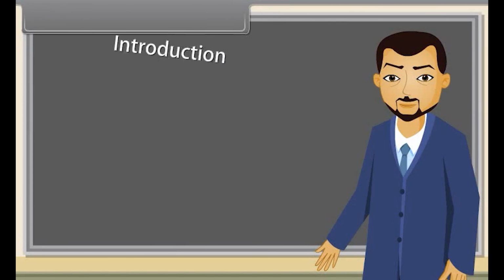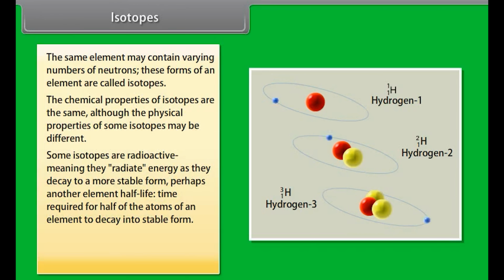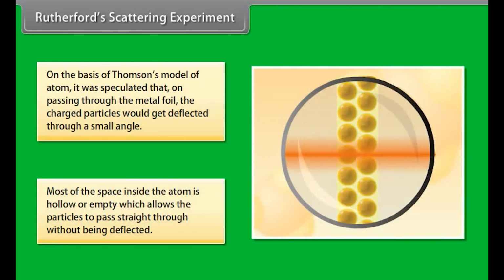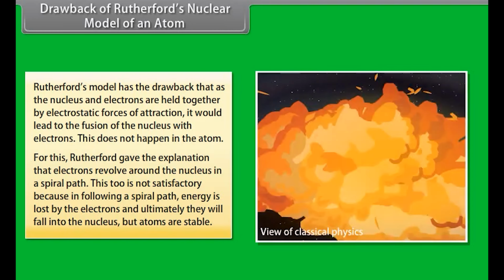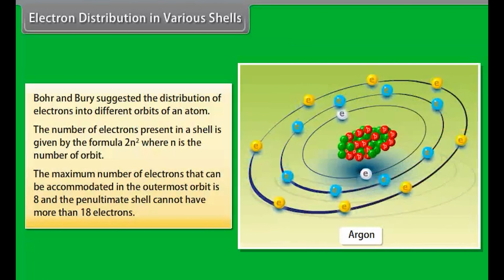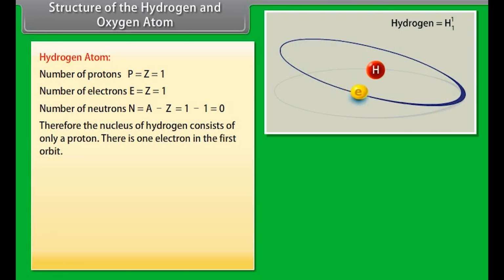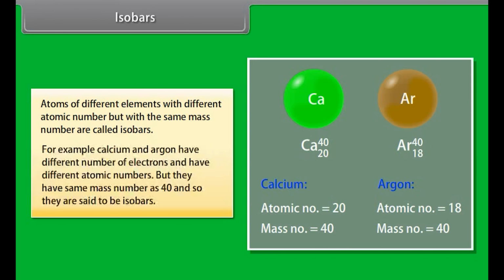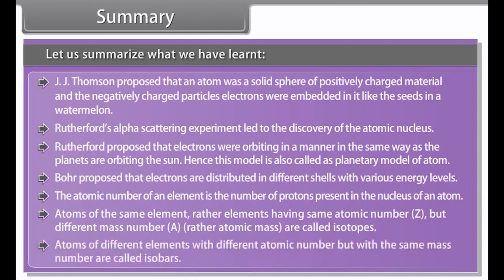Class 9-Science-Structure of the Atom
1. Early Models of the Atom
(a) Dalton’s Atomic Theory (1808)
Atoms are indivisible and indestructible.
Atoms of the same element are identical in mass and properties.
Atoms combine in fixed ratios to form compounds.
Limitations: Could not explain subatomic particles (electrons, protons, neutrons) or isotopes.
(b) Thomson’s Model (Plum Pudding Model - 1897)
Atom is a positively charged sphere with electrons embedded in it, like "plums in a pudding."
Limitations: Did not explain atomic stability or nucleus presence.
Atom has a dense, positively charged nucleus.
Electrons revolve around the nucleus like planets around the sun.
Limitations: Could not explain why electrons don’t spiral into the nucleus.
(d) Bohr’s Model (1913)
2.Electrons revolve in fixed orbits (shells).
Each orbit has a fixed energy level.
Electrons do not lose energy while revolving.
Atomic Number (Z): Number of protons in an atom. (e.g., Hydrogen Z = 1)
Mass Number (A): Sum of protons and neutrons in the nucleus.
Formula: A = Z + Number of Neutrons
3. Distribution of Electrons (Bohr’s Rules)
Electrons are arranged in shells (K, L, M, N…).
Maximum electrons in a shell = 2n² (where n = shell number).
K = 2, L = 8, M = 18, N = 32
Example: Sodium (Na, Atomic No. = 11) → Electron distribution = 2, 8, 1
4. Valency
Valency: Combining capacity of an atom.
Determined by: Electrons in the outermost shell (valence electrons).
Example:
Oxygen (2, 6) → Needs 2 more electrons → Valency = 2
Sodium (2, 8, 1) → Loses 1 electron → Valency = 1
5. Isotopes and Isobars
Isotopes: Atoms of the same element with the same atomic number but different mass numbers.
Example: Hydrogen Isotopes → Protium (¹H), Deuterium (²H), Tritium (³H).
Isobars: Atoms of different elements with the same mass number but different atomic numbers.
Example: Calcium-40 (₂₀Ca) and Argon-40 (₁₈Ar).